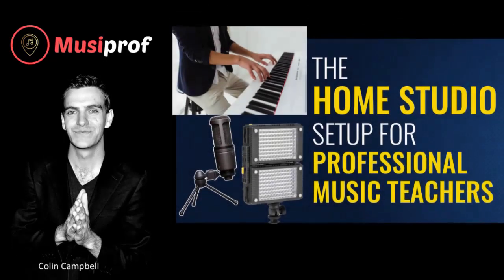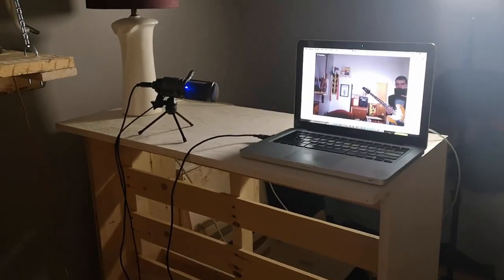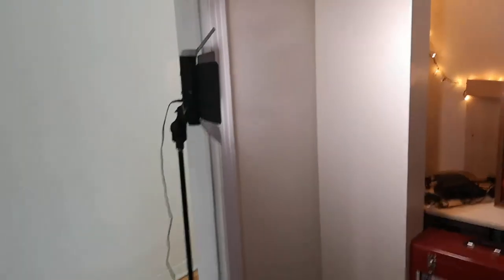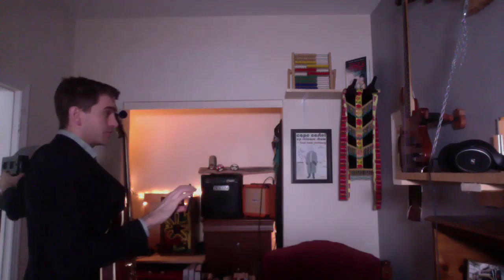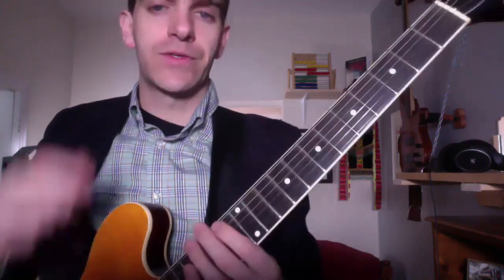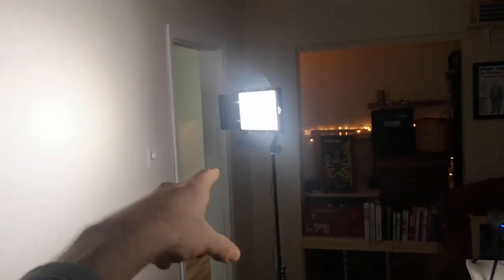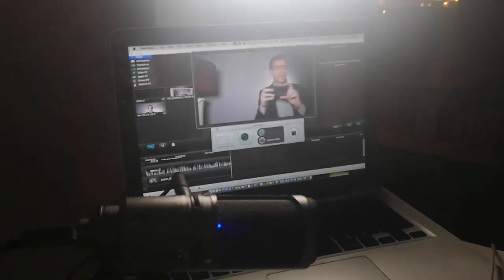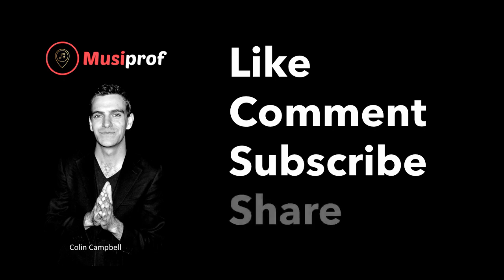The Home Studio Setup For Delivering Online Music Lessons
Equipment links:
Audio-Technica AT2020 USB
LED video lights by Neewer

If you're delivering online music lessons in this video you're going to learn how to set up your "at home studio" to deliver music lessons that look and sound great. It's a low-tech solution, and you can get all this done for less than $400.
Colin
MusiProf trained ape